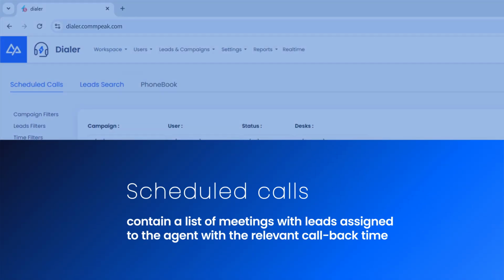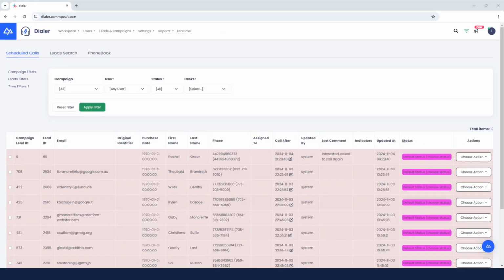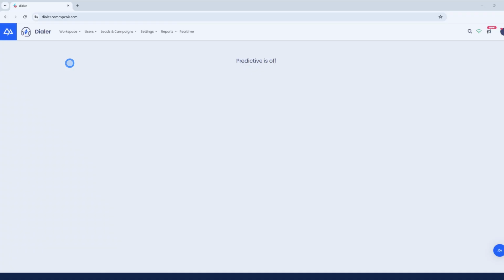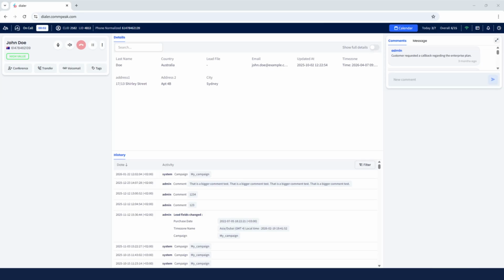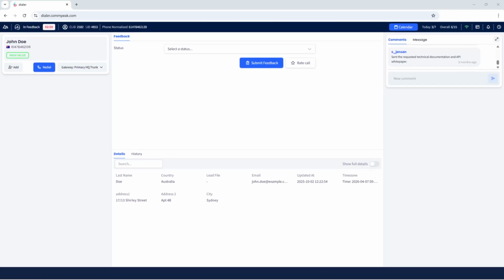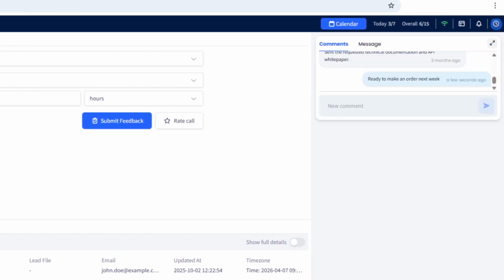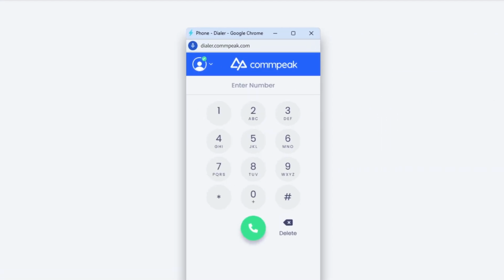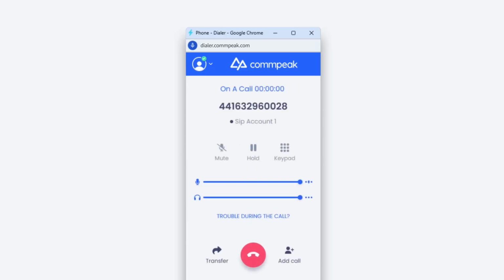CommPeak Dialer Tutorial | Calling Options | Scheduled, Predictive, and Manual Calls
✨ LATEST VERSION: You are viewing the latest CommPeak Dialer Calling Options video tutorial. Using the older Dialer Agent Interface?

Discover how to use the different calling options in CommPeak Dialer: scheduled calls, predictive calling, and manual calls. In this step-by-step guide, you’ll discover how each option works, when to use it, and how to manage your leads effectively.
What you’ll learn in this tutorial:
✔ How to schedule and manage calls with filters and lead actions
 ✔ How predictive calling works and how to handle calls efficiently
 ✔ How to make urgent manual calls using a softphone
⏰ Timecodes⏰
00:11 – Intro to Dialer Calling Options
00:23 – Scheduled Calls: meetings, filters, and lead actions
00:52 – Predictive Calling: automatic dialing and feedback page
01:55 – Manual Calls: urgent calls with a softphone